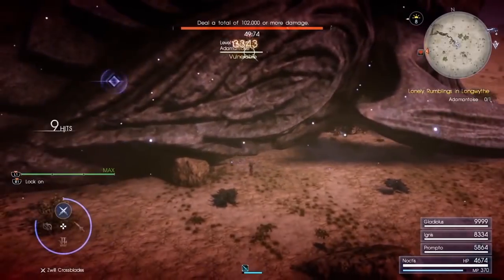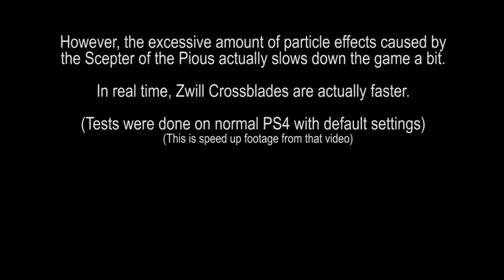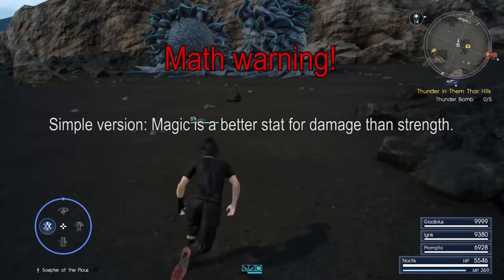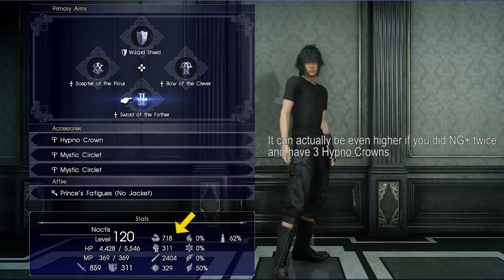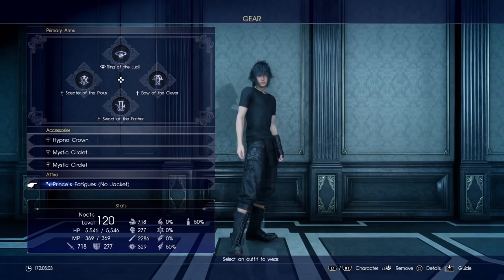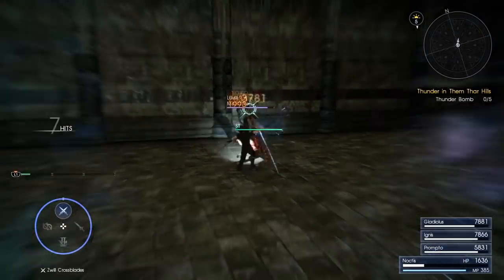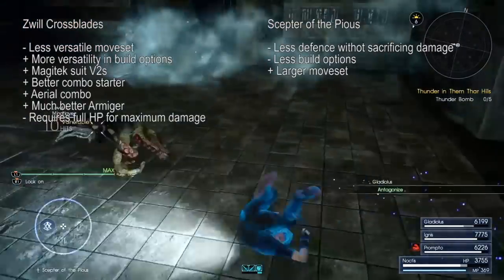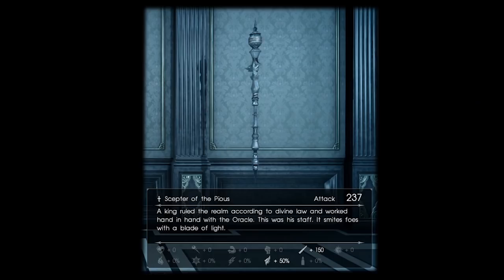FFXV Weapon Analysis: Scepter of the Pious - A diamond in the rough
Additional notes that didn't make it to the video, because it's way too long as it is.

The stagger potential of this weapon is insane. I usually say that the stagger mechanic of this game is too obscure and unreliable, and I stand by that, but this is worth mentioning, because I'm frequently able to stunlock even iron giant type enemies. This high amount of stagger potential is most likely caused by the fact that every attack from the "clones" has the same stagger modifier as a normal trident/spear attack. So you're essentially doing spear-level attacks at the speed of daggers...

If you do the "main combo" without using the Bow by switching between trident form and sword form, it seems to cost slightly less health and seems to do slightly more damage. It's a sort of risk/reward element. The combo is harder to do like this, but has better results. I still haven't fully confirmed this though, just made a small handful of tests.

The Scepter synergizes poorly with Ignis's Enhancement, because Enhancement doesn't boost the damage of the "clones". This hardly matters though, because having Overwhelm is much better if you have the Bow equipped.